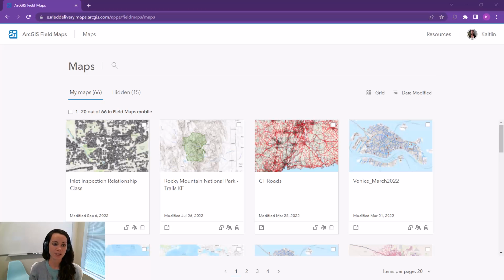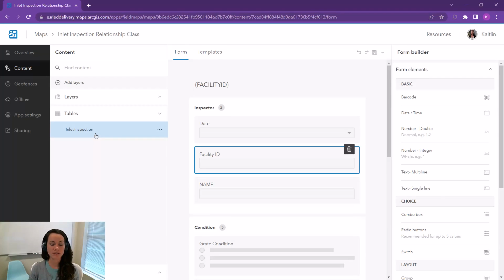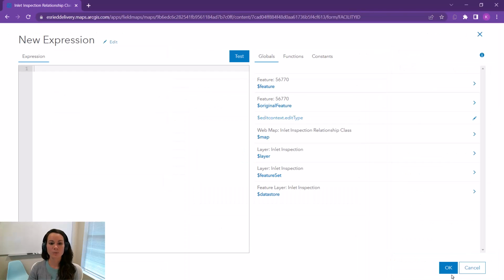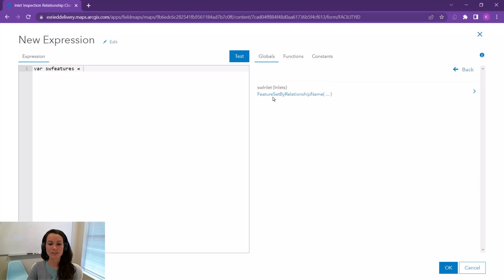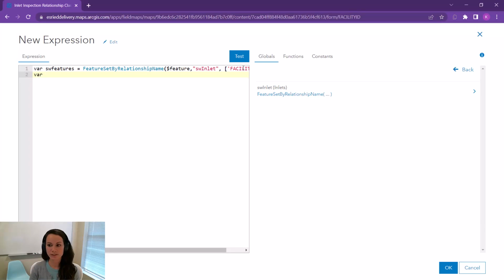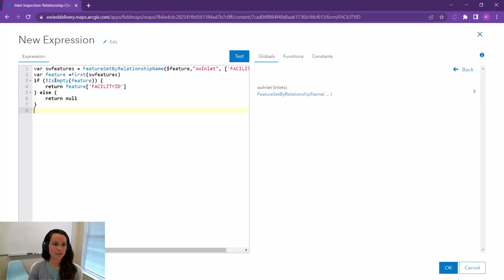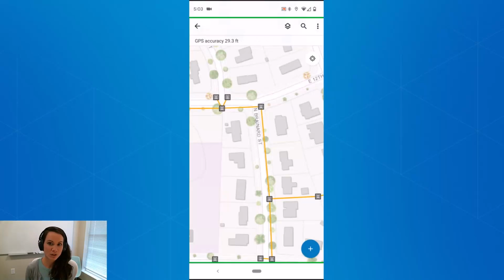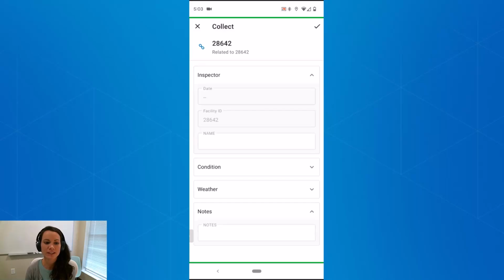Using Calculated Expressions with Related Records in ArcGIS Field Maps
Have you ever wanted to automatically populate attributes for a new GIS feature to save time and prevent mistakes? Using calculated expressions in ArcGIS Field Maps, this is not only possible, but easy. Watch this video to learn the steps. For in-depth field data management training, check out Esri's Field Data Collection and Management Using ArcGIS course:

This video was recorded using ArcGIS Field Maps in August 2022.